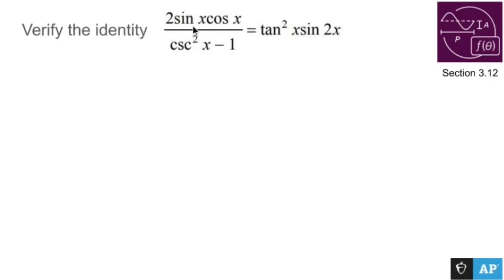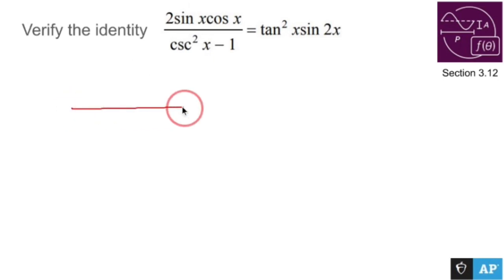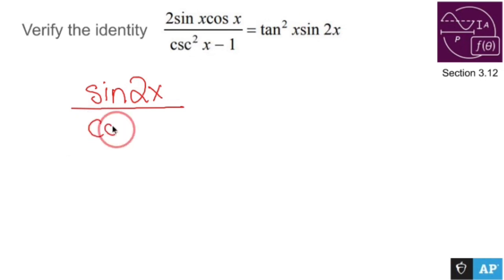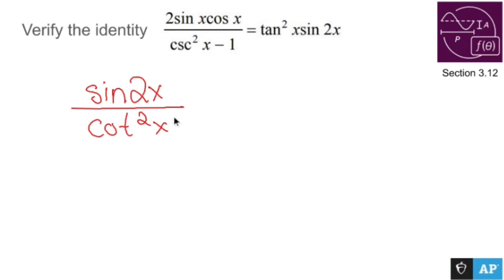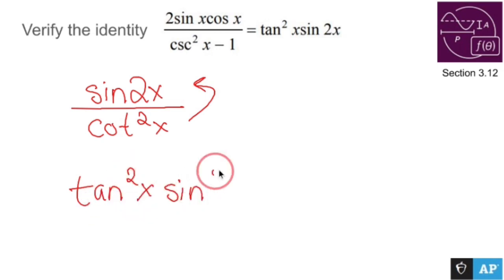AP Precalculus Section 3.12 Example: Verify a Double Angle Trigonometric Identity (Example 2)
Verifying a double-angle trigonometric identity involves confirming that one side of the identity is equal to the other side when an angle is replaced by its double. Double-angle identities, derived from basic trigonometric identities, are useful for simplifying trigonometric expressions. Consider the double-angle identities for sine and cosine:

1. **Double-Angle Identity for Sine:**
   \[ \sin(2x) = 2 \sin(x) \cos(x) \]

2. **Double-Angle Identity for Cosine:**
   \[ \cos(2x) = \cos^2(x) - \sin^2(x) \]

Here's a general approach to verify a double-angle trigonometric identity:

### Step 1: Identify the Given Identity

Identify the double-angle identity you want to verify. Choose either side of the identity to work with.

### Step 2: Apply Double-Angle Formulas

Apply the double-angle formula for the trigonometric function in question. For the sine function, use \( \sin(2x) = 2 \sin(x) \cos(x) \), and for the cosine function, use \( \cos(2x) = \cos^2(x) - \sin^2(x) \).

### Step 3: Substitute and Simplify

Replace the double-angle expression with its double-angle formula and simplify the expression according to the chosen identity.

### Step 4: Compare Both Sides

After simplifying, compare the chosen side to the other side of the double-angle identity. If both sides are equal, the identity is verified.

Repeat the process if necessary, starting with the other side of the identity.

If both sides are equal, the double-angle trigonometric identity is confirmed. If not, review your simplifications and check for errors.

1.1 Change in Tandem
1.2 Rates of Change
1.3 Rates of Change in Linear and Quadratic Functions
1.4 Polynomial Functions and Rates of Change
1.5 Polynomial Functions and Complex Zeros
1.6 Polynomial Functions and End Behavior
1.7 Rational Functions and End Behavior
1.8 Rational Functions and Zeros
1.9 Rational Functions and Vertical Asymptotes
1.10 Rational Functions and Holes
1.11 Equivalent Representations of Polynomial and Rational Expressions
1.12 Transformations of Functions
1.13 Function Model Selection and Assumption Articulation
1.14 Function Model Construction and Application
2.1 Change in Arithmetic and Geometric Sequences
2.2 Change in Linear and Exponential Functions
2.3 Exponential Functions
2.4 Exponential Function Manipulation
2.5 Exponential Function Context and Data Modeling
2.6 Competing Function Model Validation
2.7 Composition of Functions
2.8 Inverse Functions
2.9 Logarithmic Expressions
2.10 Inverses of Exponential Functions
2.11 Logarithmic Functions
2.12 Logarithmic Function Manipulation
2.13 Exponential and Logarithmic Equations and Inequalities
2.14 Logarithmic Function Context and Data Modeling
2.15 Semi-log Plots
3.1 Periodic Phenomena
3.2 Sine, Cosine, and Tangent
3.3 Sine and Cosine Function Values
3.4 Sine and Cosine Function Graphs
3.5 Sinusoidal Functions
3.6 Sinusoidal Function Transformations
3.7 Sinusoidal Function Context and Data Modeling
3.8 The Tangent Function
3.9 Inverse Trigonometric Functions
3.10 Trigonometric Equations and Inequalities
3.11 The Secant, Cosecant, and Cotangent Functions
3.12 Equivalent Representations of Trigonometric Functions
3.13 Trigonometry and Polar Coordinates
3.14 Polar Function Graphs
3.15 Rates of Change in Polar Functions

/ nickperich

Nick Perich
Norristown, Pa